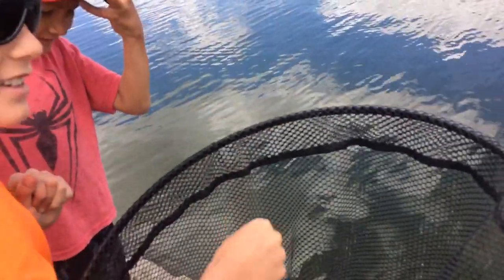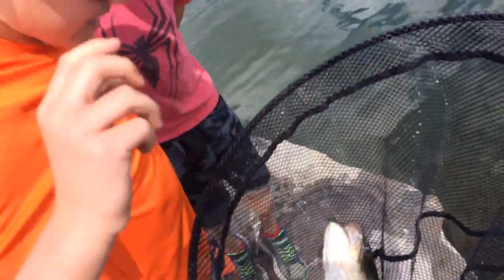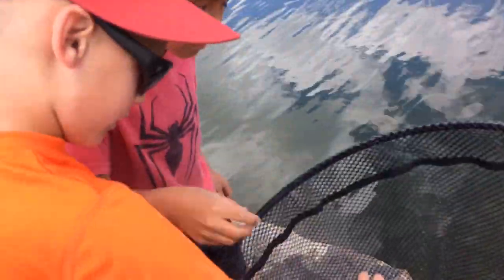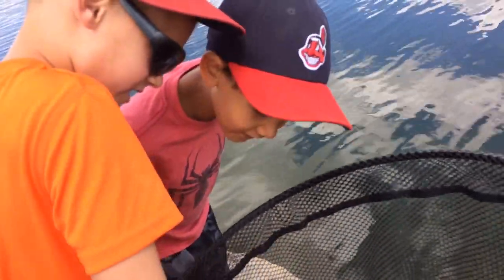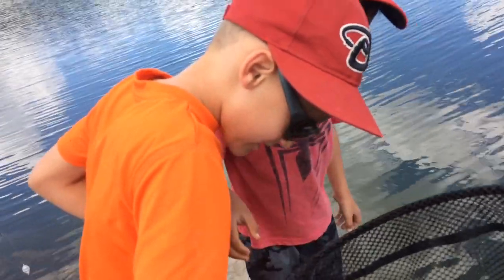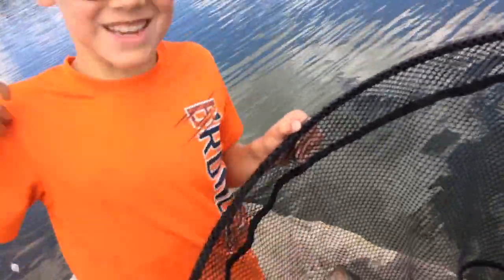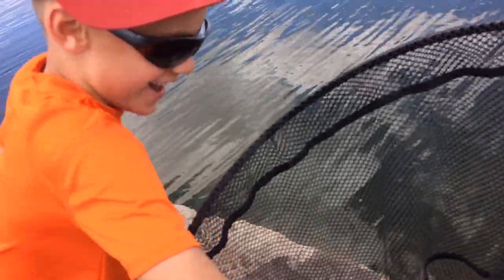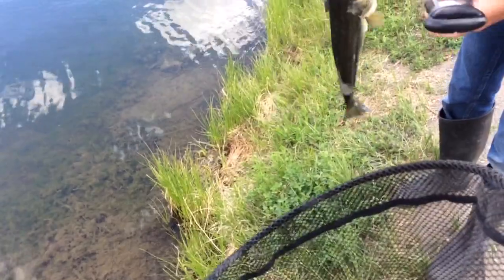Bass fishing with Eman and his friend Kasen May 2018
Bass fishing with Eman and friend Kasen May 2018